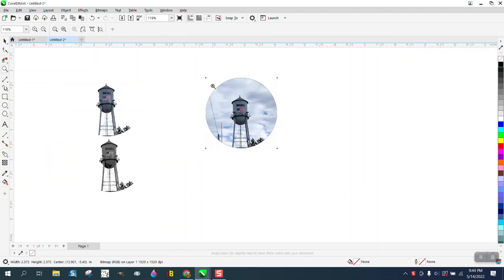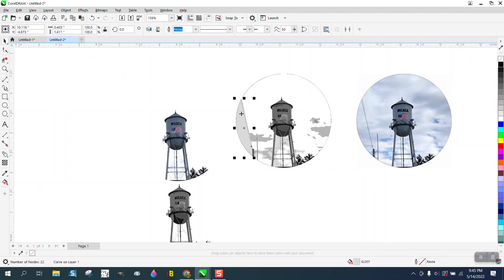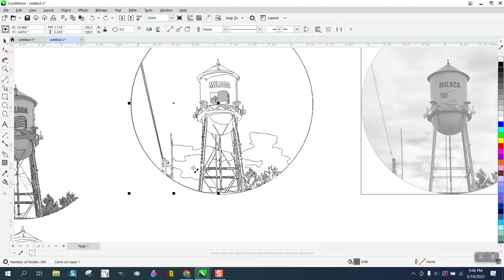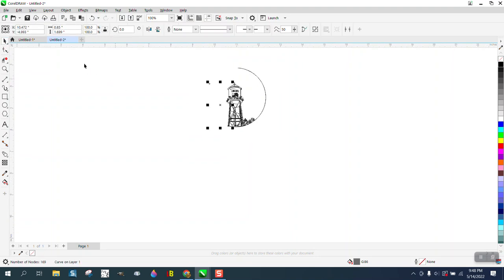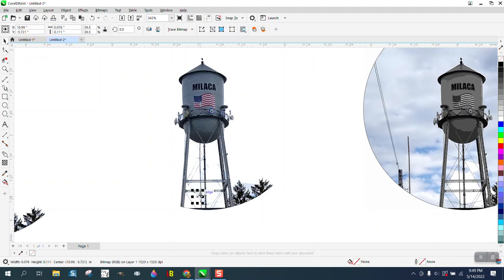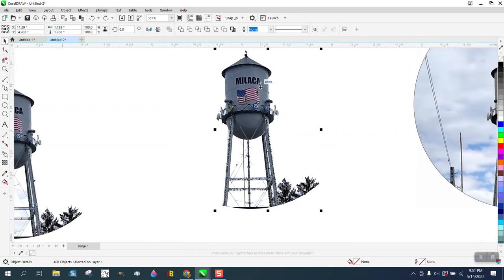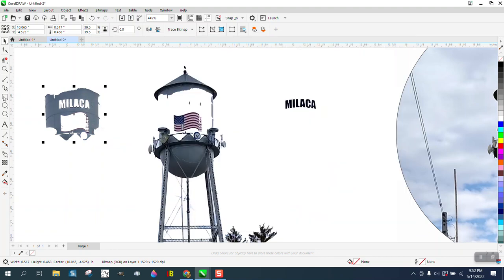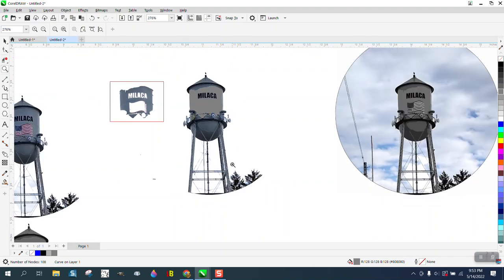Corel Draw Tips & Tricks Remove background from a PHOTO Part 7 water tower